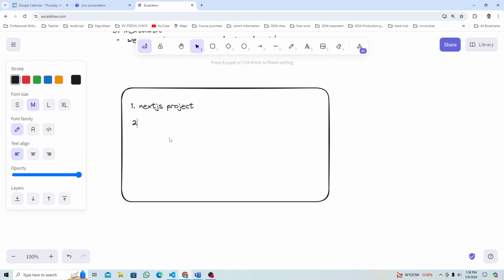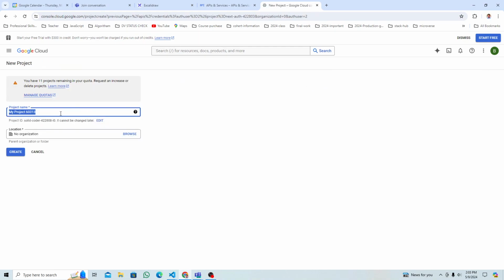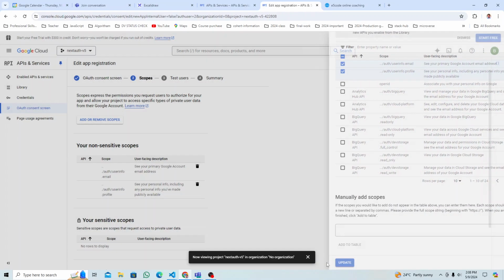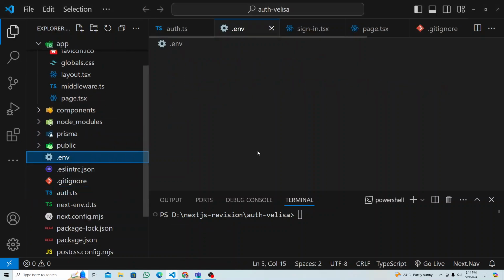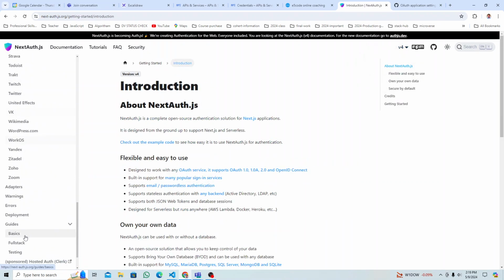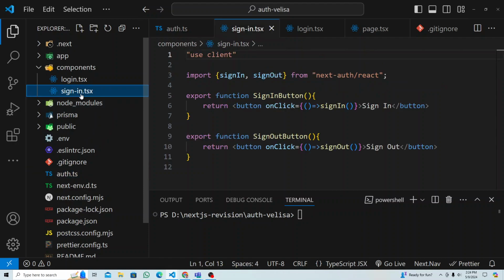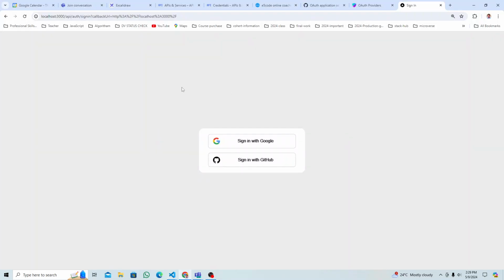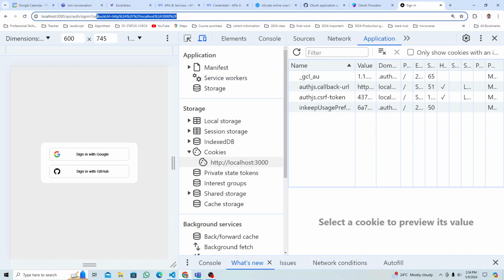nextauth social login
next auth v5 social login